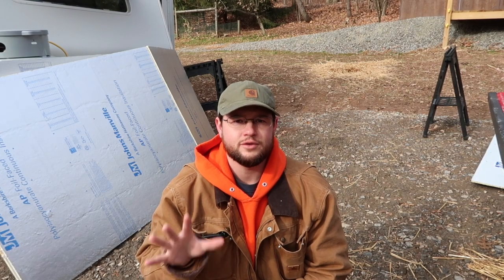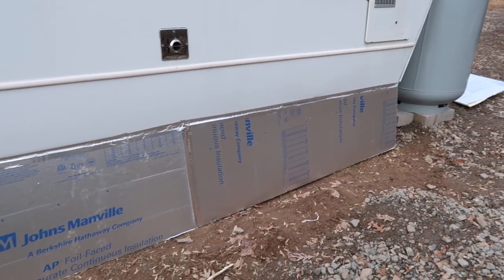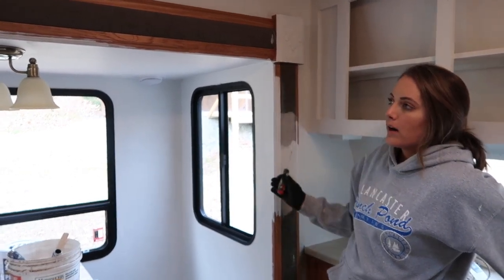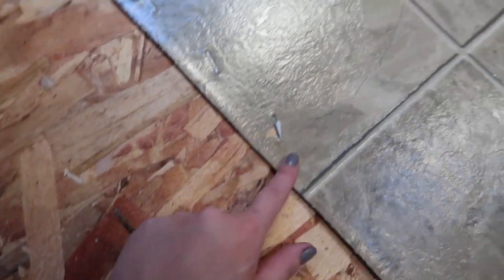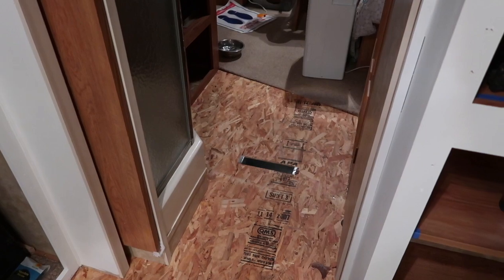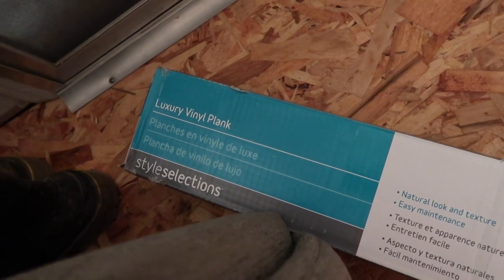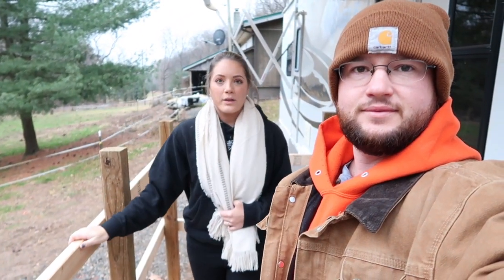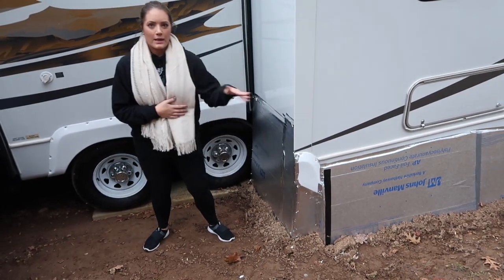RV RENOVATION | EPISODE 3 | GETTING READY FOR WINTER WITH SKIRTING + REPLACING THE FLOORING!